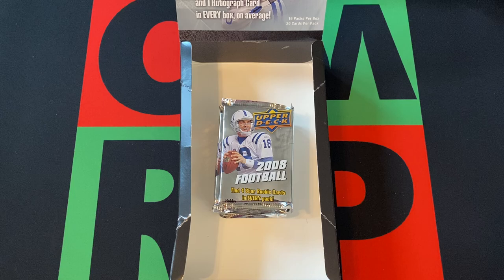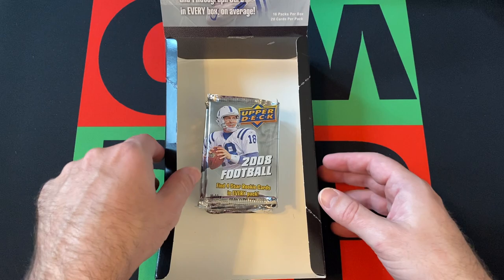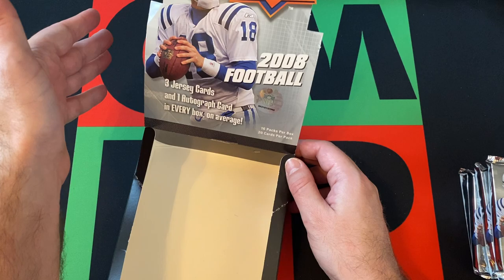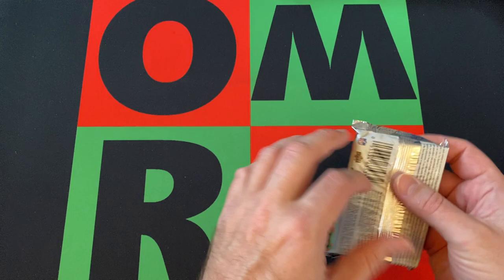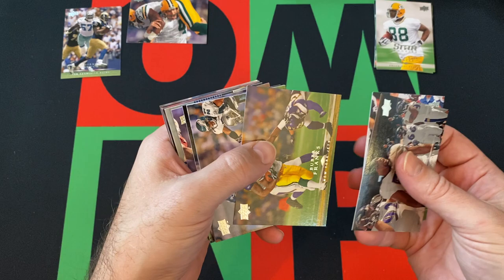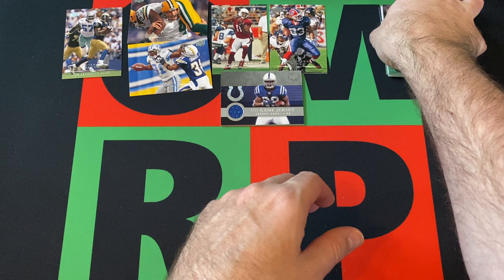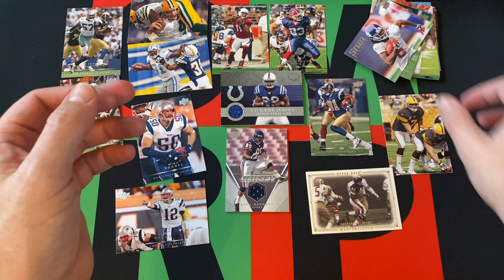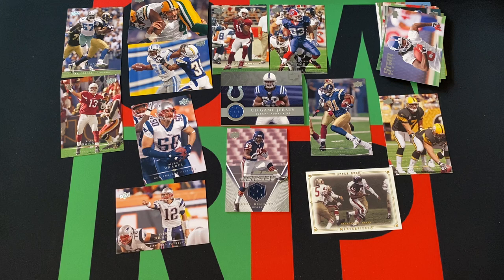2008 Upper Deck NFL Football Hobby Box Part 4! 🏈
It's Sunday, which means it's time for Football and the journey through the dark ages of my collecting history continues with 2008 Upper Deck NFL Football Hobby Box! I'll be opening up 4 packs each week for the next 4 weeks. Today is part 4, so check it out and then come back next week for something new!